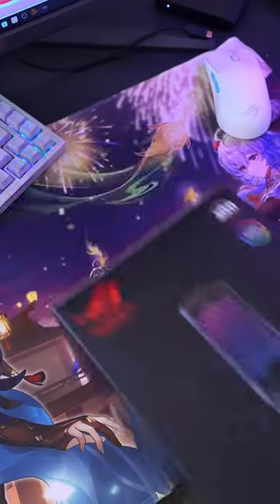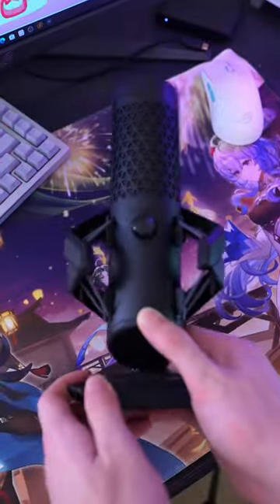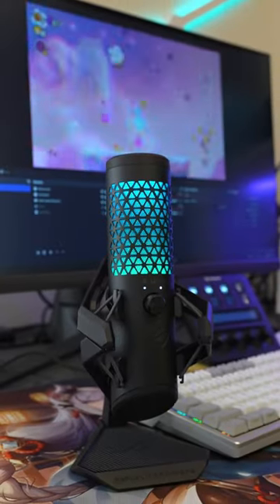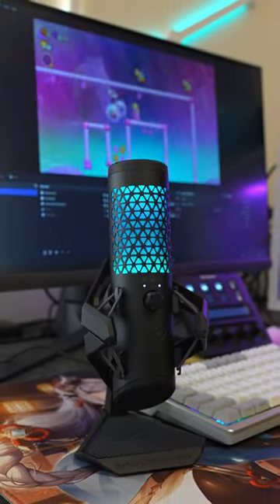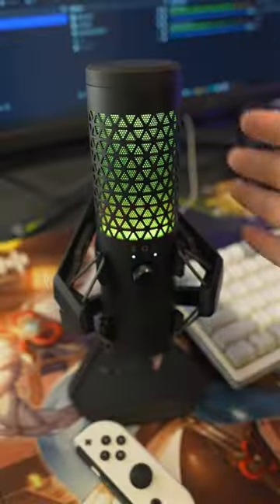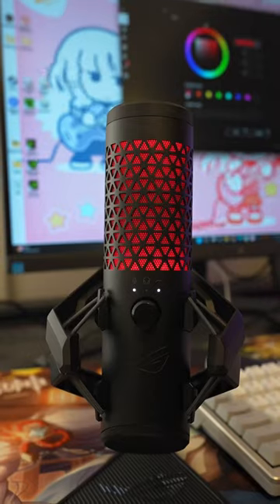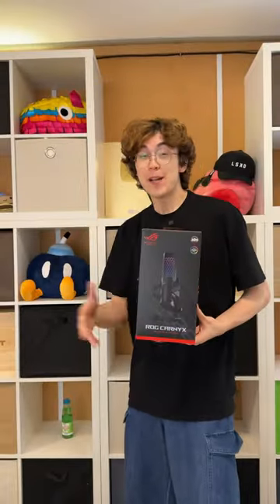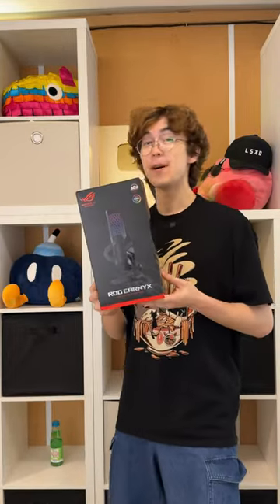ASMR with the ROG CARNYX 😂🤣